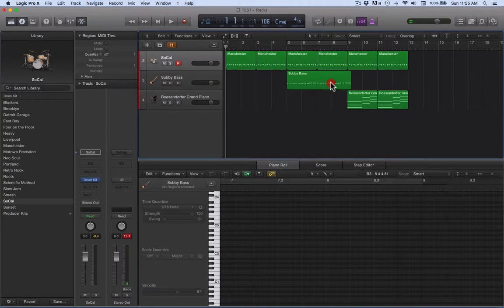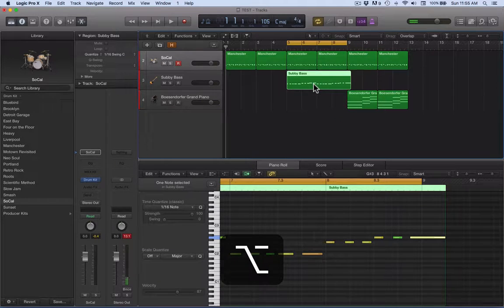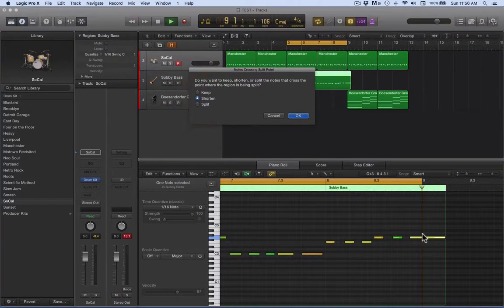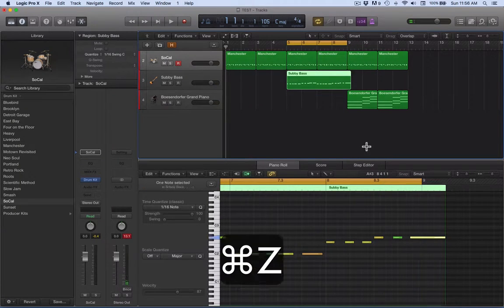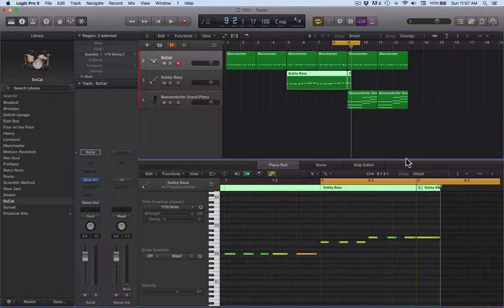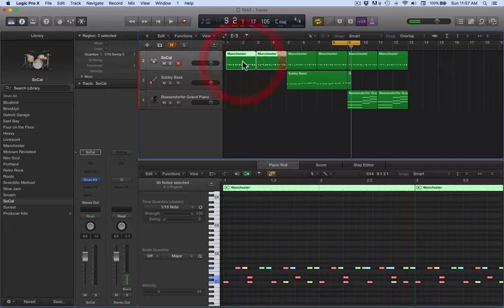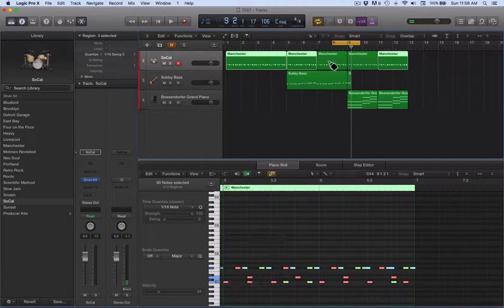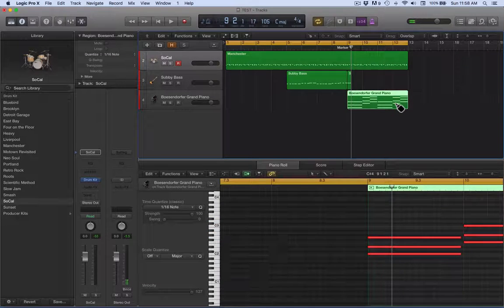Tutorial 05) Logic X - Basics - Using Split & Glue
Logic X tutorial covering the basic tools used when editing MIDI regions.